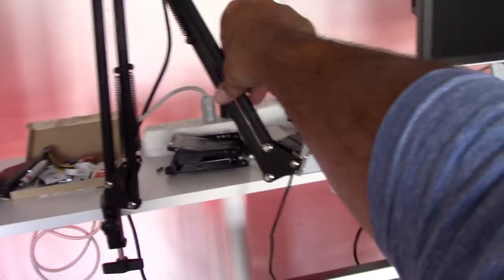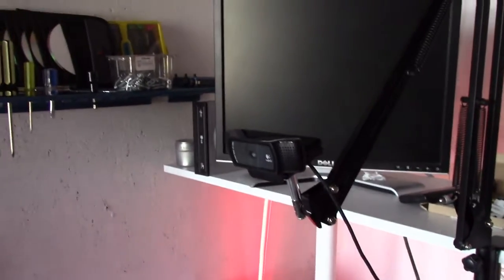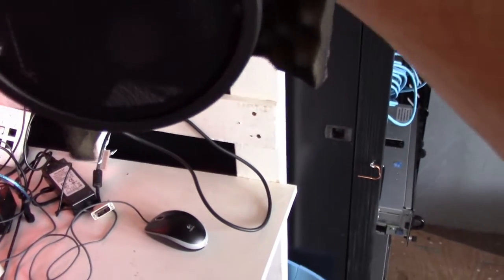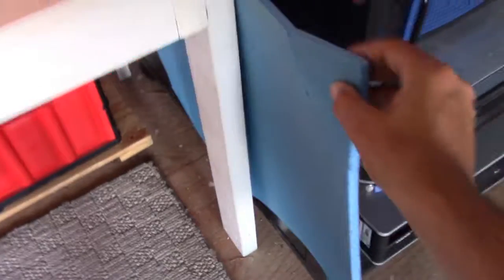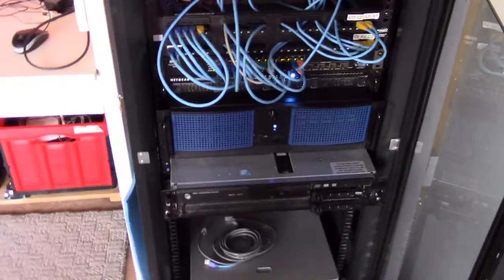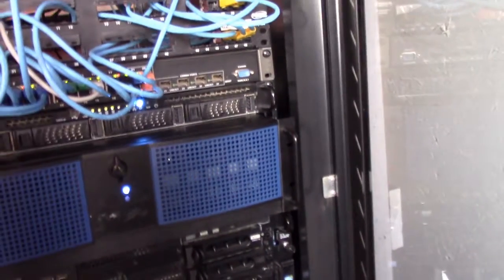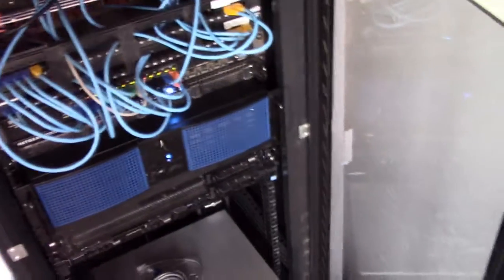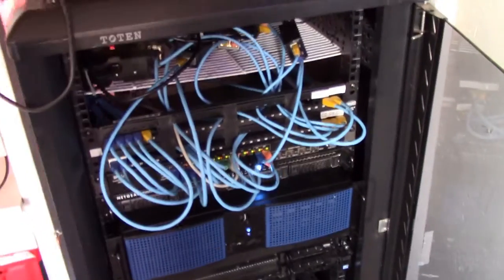One-Offs LabChanges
Just a quick one-off  about how i have to make some lab changes to deal with sound issues coming from having my server rack so close.